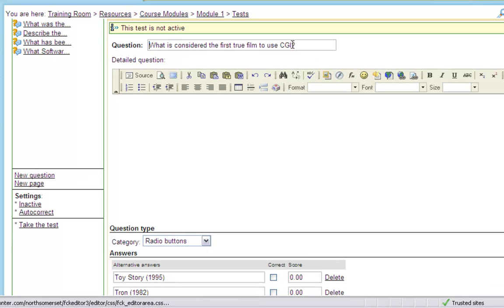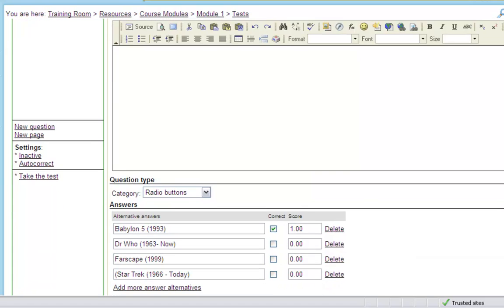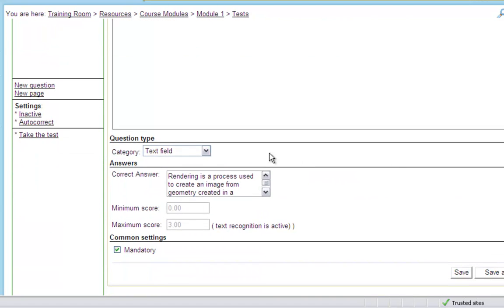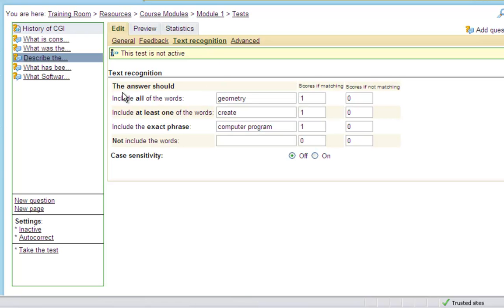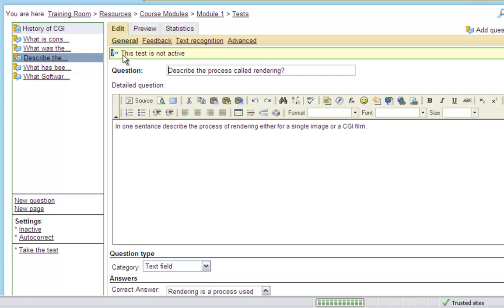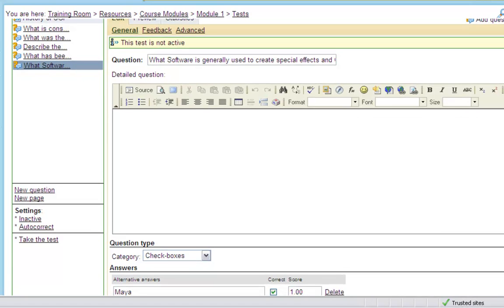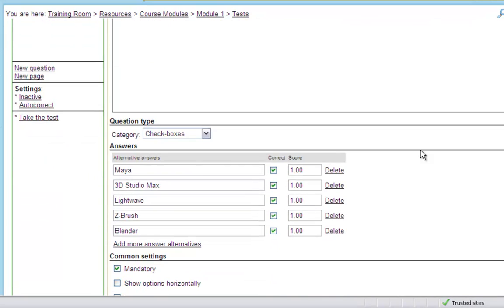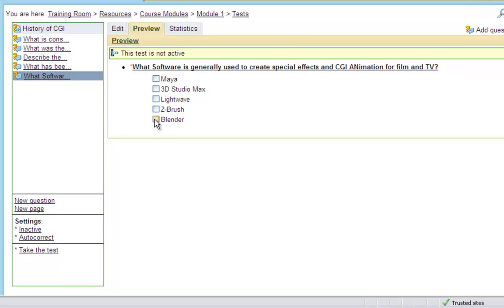Fronter Tests - Creating Different Questions - Part 2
How to Create different types of questions for Tests.